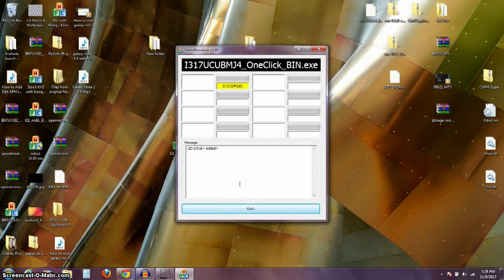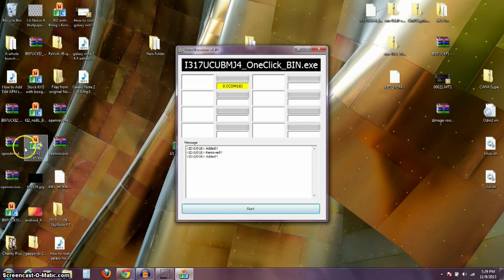How To: Update to PreRelease Official 4.3 Galaxy Note 2 AT&T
In this video I show you how to flash the Pre-Release Official Android 4.3 Rom to your Galaxy Note 2 for AT&T.

Link to XDA Thread with ODIN one-click file.